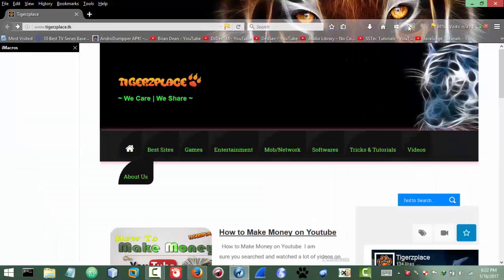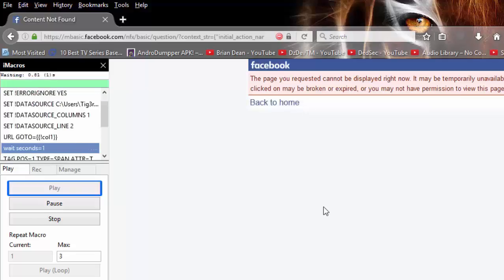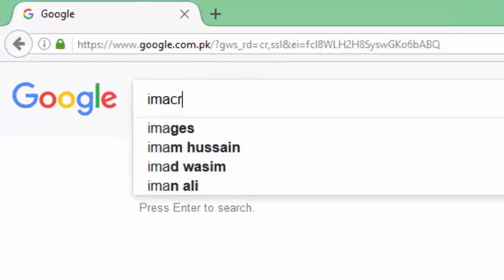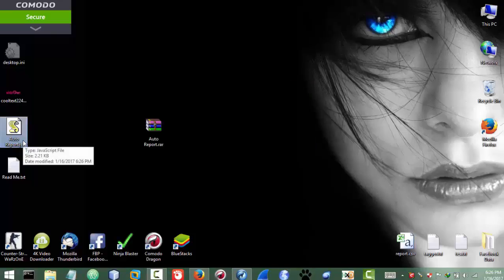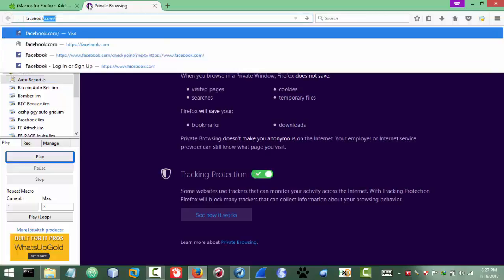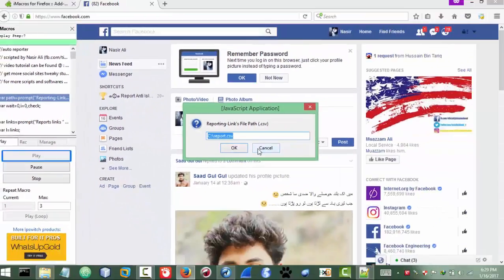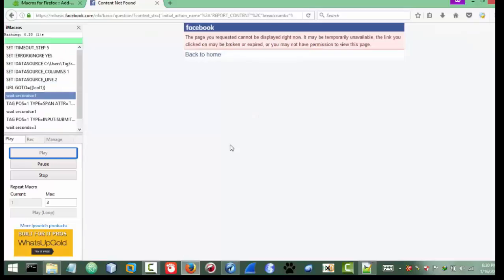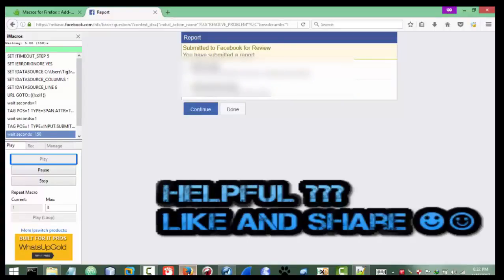Facebook Auto Reporter | Auto Script 2017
Facebook Auto Reporter

Using Facebook Auto Report Script you can report on multiple accounts automatically.Download Facebook Auto Reporter and Automate the reporting on facebook.

If you know how to use imacros and just need the script , then download it

And jump here 5:10 to know how to use.

Ok if you don't know about imacros and scripts bot. Then follow the steps.

To use facebook auto reporter , first you will need to download imacros.

After that download the script ( facebook auto report script).

Once you have downloaded both the extension and scripts.
Extract the script and paste in imacros directory .

In my case and in usual case imacros folder can be found @ C:\Documents\IMacros\Macros

and paste the script there.

Now just login to facebook and click on imacros extension icon in the browser to active the extension.

You will have the script in imacros left panel.

Just select the script and click on (Play) button in imacros.

It will first ask for path of the file so copy the path of file in which the links are.
Second it will ask for how many links are in the file , so for example if there are 30 links , type 30 and click ok. Recommended links are 50 .

I'll make a tutorial for it soon but for right now you can watch the first video I already have .

That's all you need to start facebook auto reporting using facebook auto reporter.

BTC: 1LrcMaefjnCz4nf8ViKR6EwHqySPAvCCEY
DASH: XpVNfgAnYvLU79k5xuKc4r24md936ckPHu
ETH: 0x56c9a1BC8E1BF2dD83ba512A3F9C22eff33beEF3
BNK : 0x56c9a1BC8E1BF2dD83ba512A3F9C22eff33beEF3
LTC:  Levu8eJ6j9fsJe5tX8esGecLzCjvEirEC2
BCH : qqva7j6c353vkvcfky99ccxz5jjsd50mzv8dvyzyhu

XEM:NBRA5SR2S47YFIXPQAFU2FZ5BYFDMJELO3XWLV2Q
MESSAGE:yadB37sQ